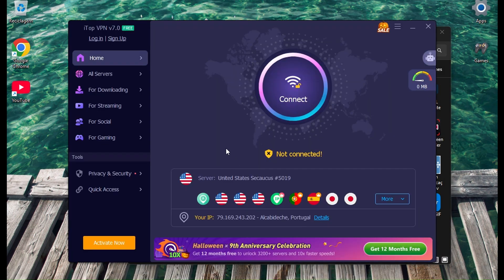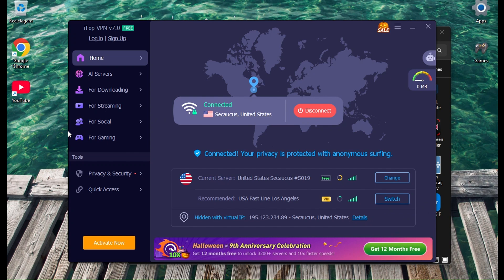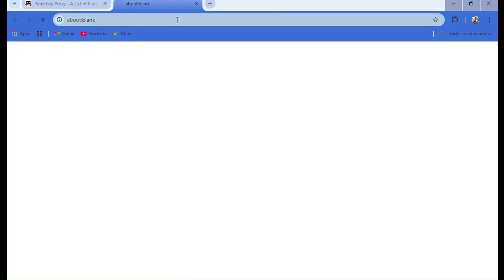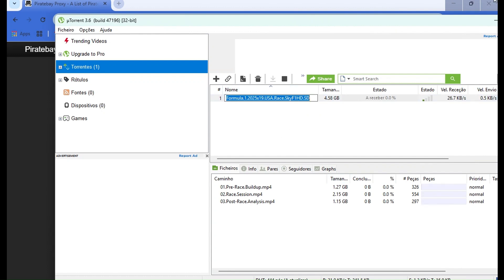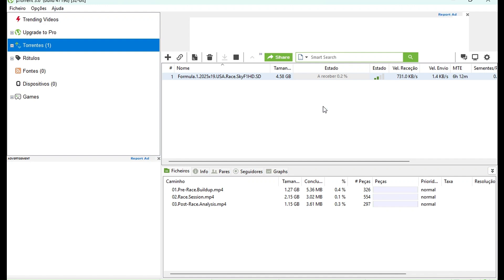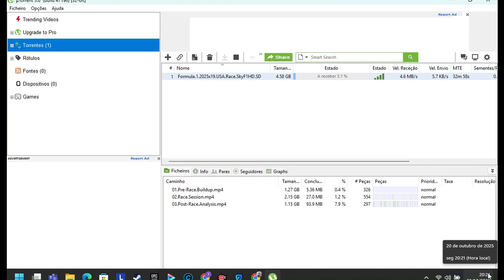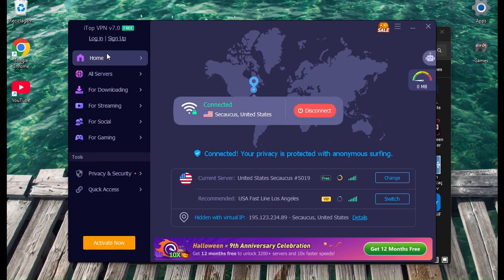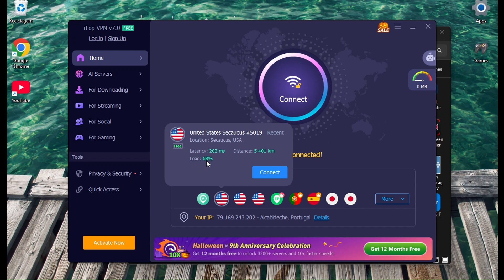Itop vpn 7.2 (The best freebie on internet?)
Download a Free VPN for Windows PC
The Best Free VPN for Windows 11, 10, 8, and 7
- AES-256 encryption and no-log policy
- 3,200+ servers in 100+ countries
- Lightning-fast browsing speeds
- Dedicated IP for exclusive connection
- Connect with 1 click and no registration required

Instructions
Download at the same name site
VERY IMPORTANT - this free vpn have a daily use of 700mb(there a square in the right of the open app of how much you have to use daily), be on your guard, when those 700mb are spent the vpn automatically shuts down, living your PC exposed, but this only happens if you're downloading very big archives, like torrents, but you always can put pause on the torrent and in the other day activate the free vpn and continue to do it.

Always check the software playlist in the channel for new apps license keys